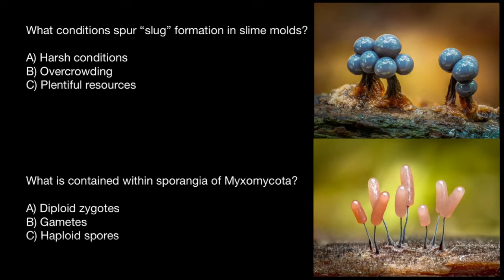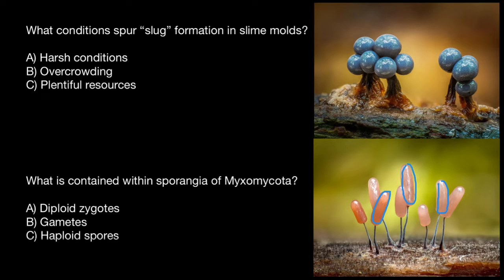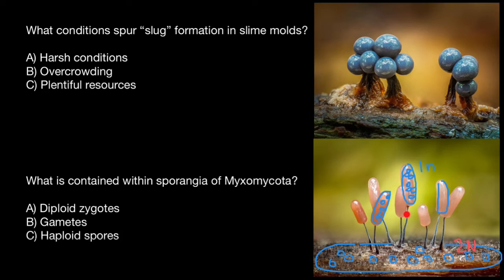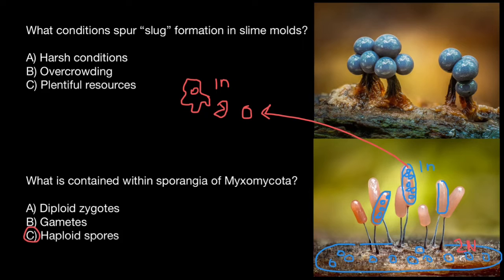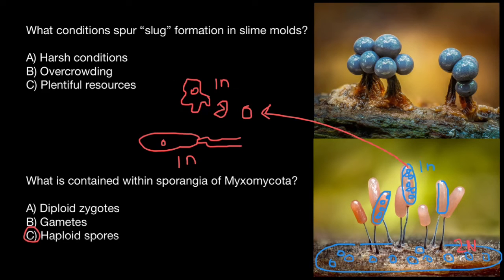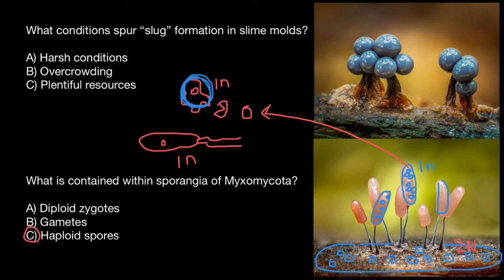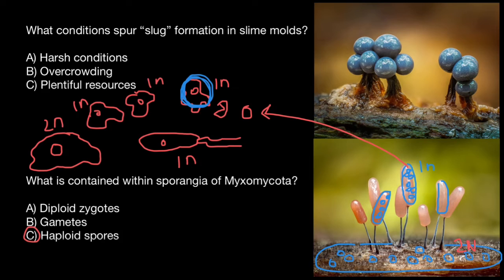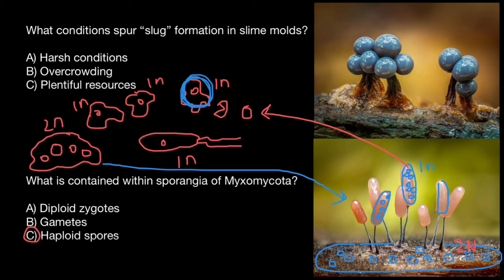Slime molds: reproduction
Photos: copyright Barry Webb

Spores - where it all starts

Slime moulds have a primitive form of sexual reproduction. The nuclei in plasmodia are diploid - they have two sets of chromosomes. If the organism is exposed to light for a few days, the plasmodium clumps together and forms short stalks with minute mushroom like caps. At the end of these stalks nuclei undergo meiosis - chromosomes are reshuffled and nuclei divide making spores which are haploid - just one set of chromosomes. These mushroom like fruiting bodies are called sporangia.

Amoeba phase

Making sporangia ( spore capsules ) is fatal for a slime mould - the end of the adult organism but its spores are dispersed by wind and germinate when they land somewhere damp. The spores hatch into amoebae (strictly speaking they're myxamoebae). Under the microscope they're indistinguishable from ordinary amoeba - they feed by engulfing bacteria and they reproduce by splitting in two. If things get dry, they form a cyst that can withstand dehydration until conditions are better and if things get too wet, they grow flagella (tails) and switch to a free-swimming cell form.

They can live independently like this indefinitely, it's an extreme form of the alternation of generations we see in ferns and mosses. The amoeba are actually gametes - sex cells. Most species on earth have two different sizes of gamete - one large and immobile - the egg or ovum and the other smaller and mobile - sperm or pollen. This isn't the case for a slime mould, all their sex cells are the same size and shape, this is called isogamy. What determines if they’re able to fertilize each other is a set of genes that form the cells mating type – the average slime mould can have hundreds of different mating types maximising the potential number of mates.

Plasmodia - Grown up Slime

When two amoebae with compatible mating types meet their cells merge and their nuclei fuse – going from being haploid to being diploid. Once this happens the cell stops dividing but the nuclei do – the cell just expands and forms a new plasmodium . In some cases, a single plasmodial slime can cover a few square metres.

Drying out

Most slime moulds live in leaf litter, rotting wood or soil - damp places, they're very vulnerable to drying out but it isn't always a problem for them.

Sclerotia

Plasmodia can tough it out by forming a sclerotium ( sclerotia is the plural ). This is a hardened mass of tissue that has dried completely and can survive for years. If it gets wet, it reactivates and the slime mold resumes its former life.

Cysts

Amoebae and swarmer cells that start to dry out will thicken up their cell wall and form a cyst - a tough single celled structure that withstands drying and will wake up when it gets damp again.

Questions:

What conditions spur “slug” formation?

A) Harsh conditions
B) Overcrowding
C) Plentiful resources

What is contained within sporangia?

A) Diploid zygotes
B) Gametes
C) Haploid spores